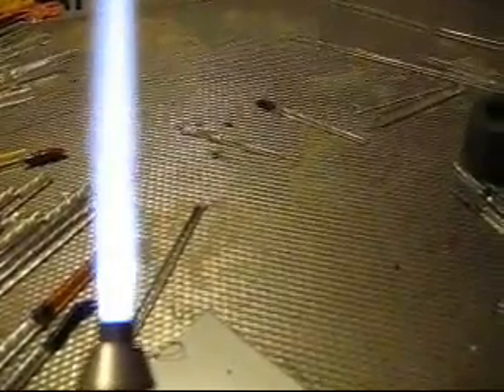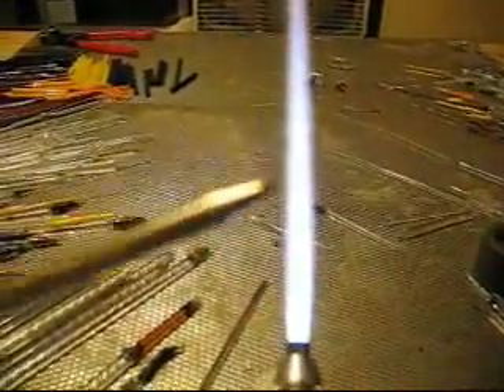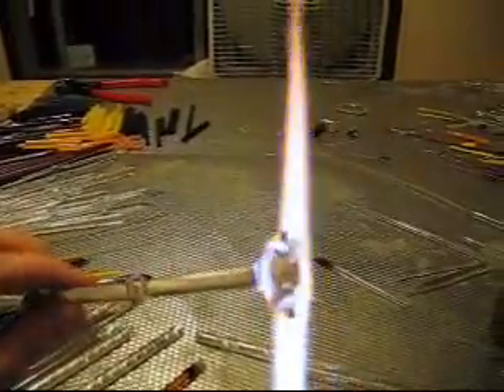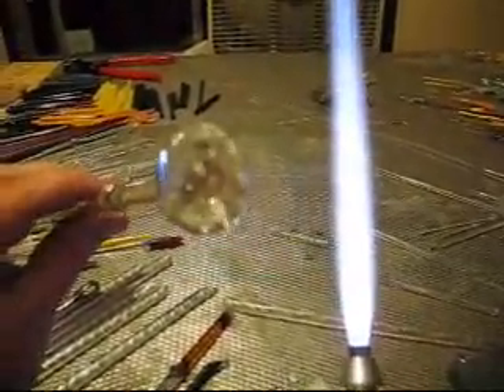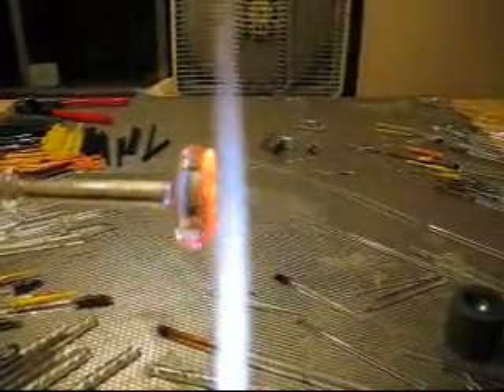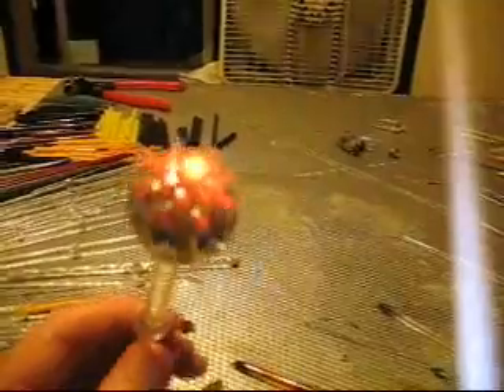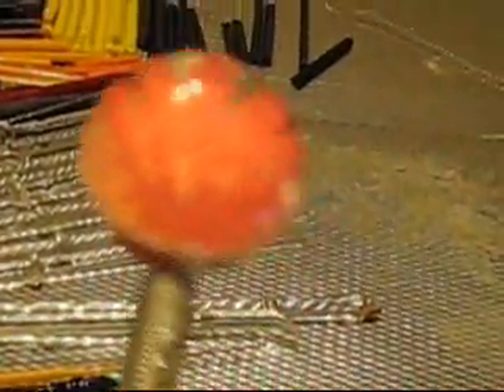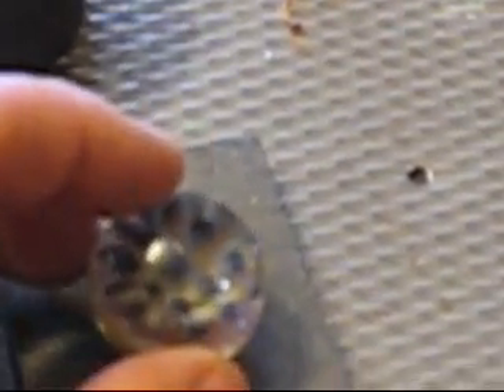CD050607 Movie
CD050607 is an imploded dot or Anemone marble with bubbles. This marble was inspired by anakinsglasseye.com